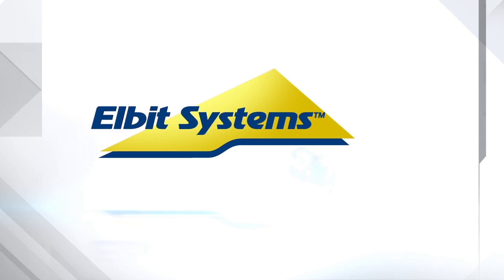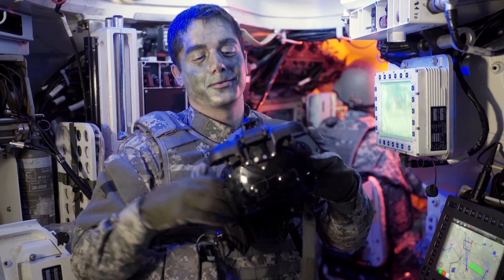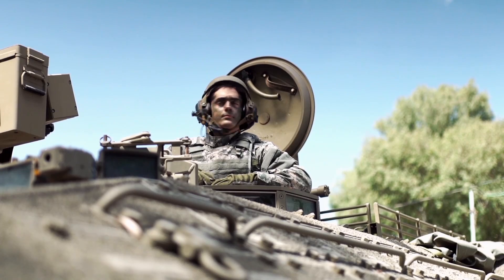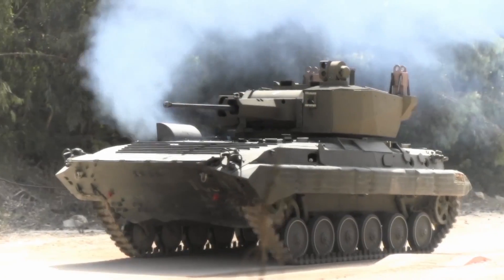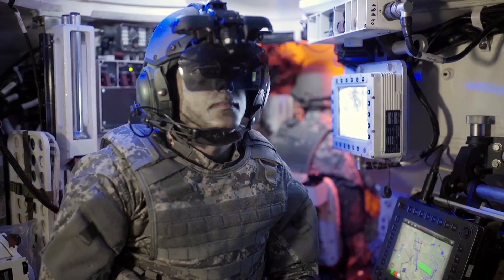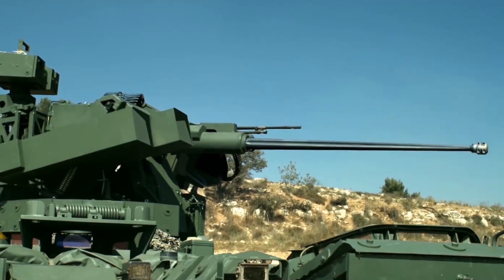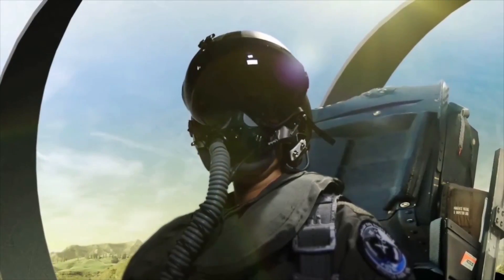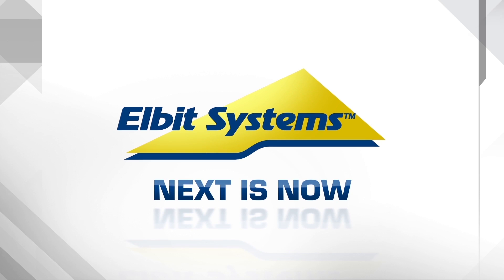אלביט מערכות חושפת את IronVision - קסדה חכמה ללוחמים ברכבים קרביים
קרדיט: אלביט